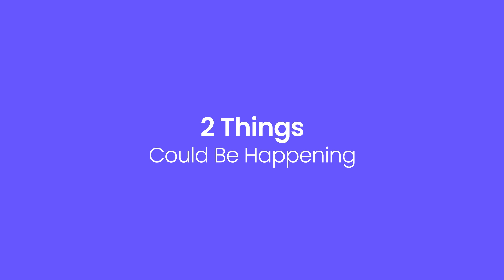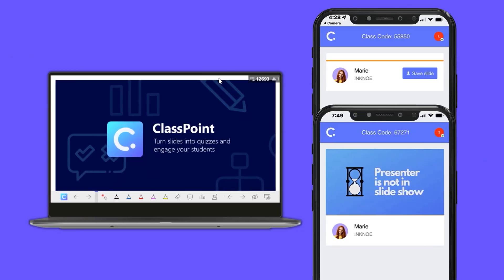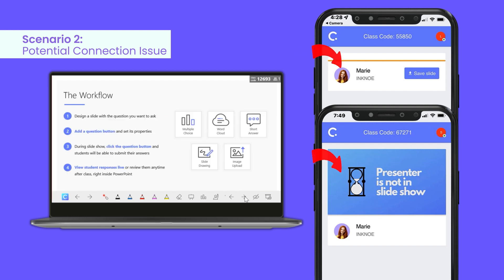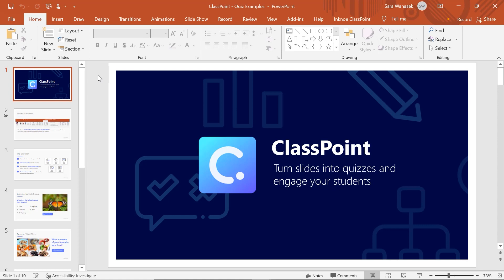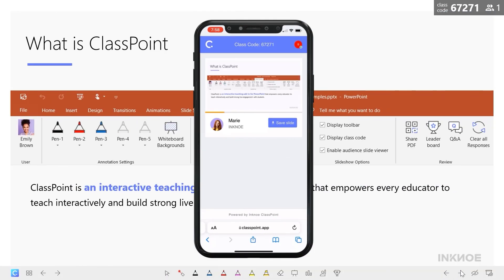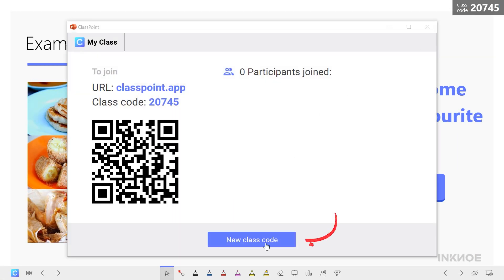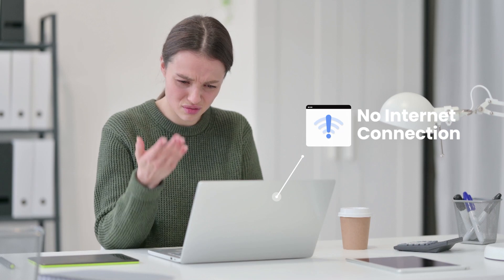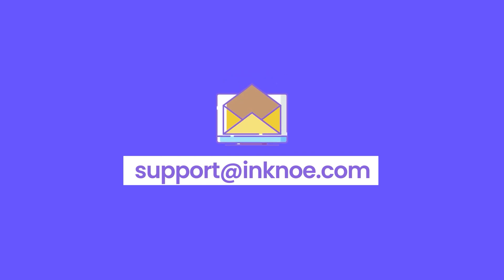What to do if Students Can't See ClassPoint Slides on Their Devices [ClassPoint FAQ]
If students are not able to see teachers' slides once they have joined classpoint.app, there could be two things happening! Check out how to help students in this FAQ video.